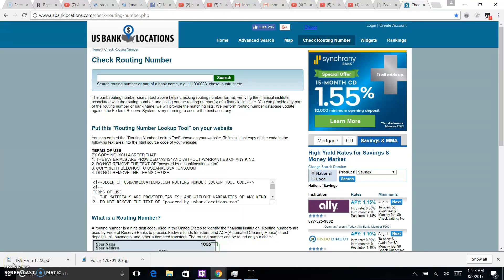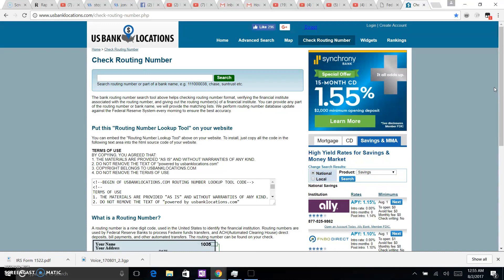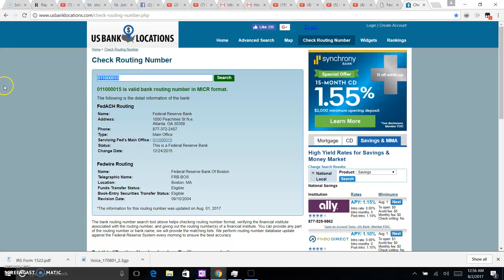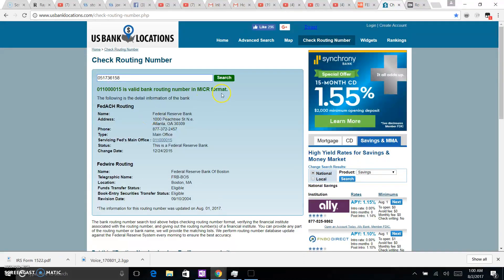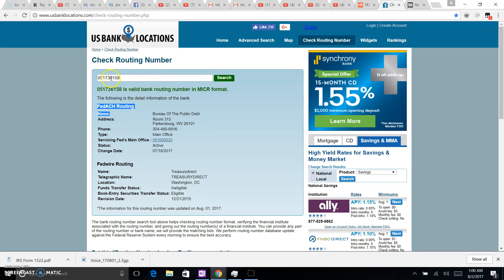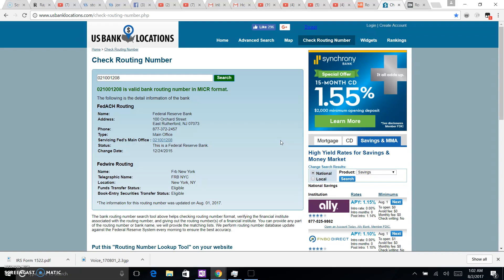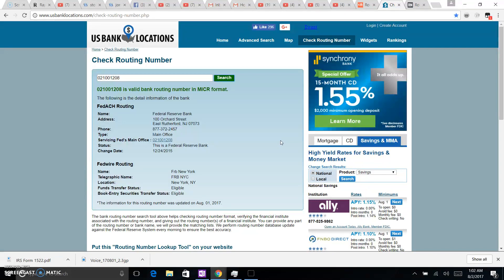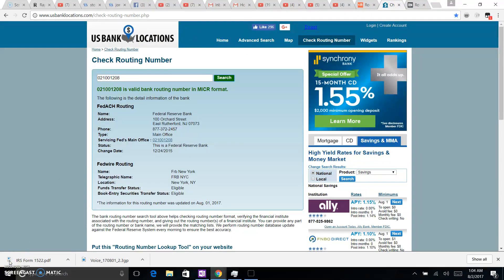SECRET! CONFIRMING TRUST ACCOUNTS BANK ROUTING NUMBERS ARE ACTIVE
Please watch: real harvey dent cant let others talk and  throws tantrums and hangs up"the real audio from q and a with harvey dent 8/29/17 hear what was interrupted he hung up!"